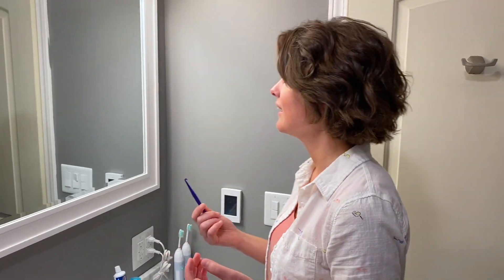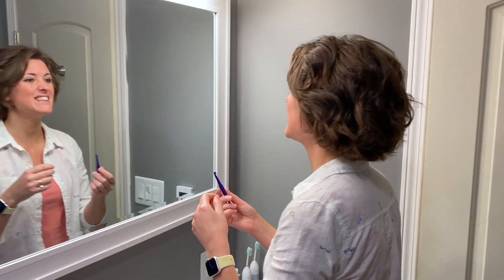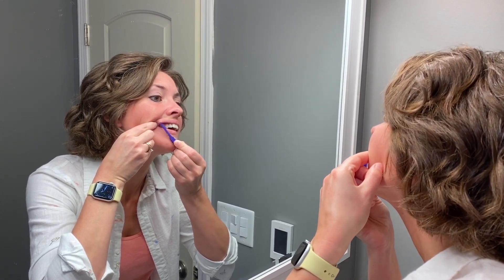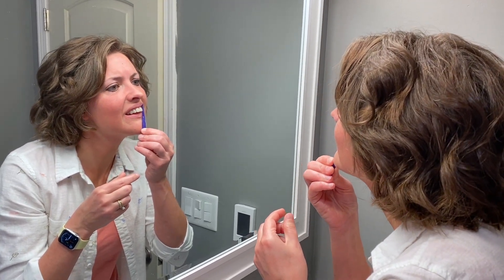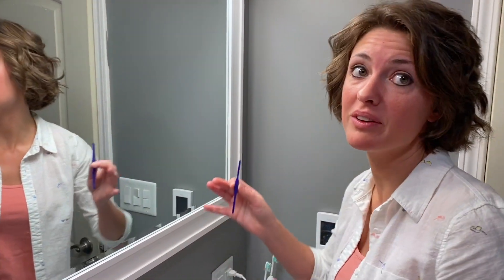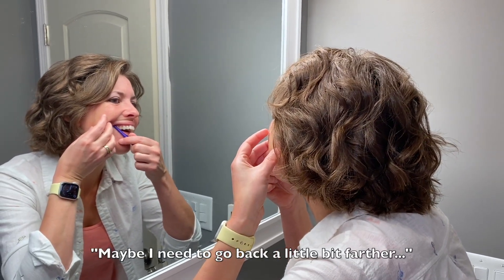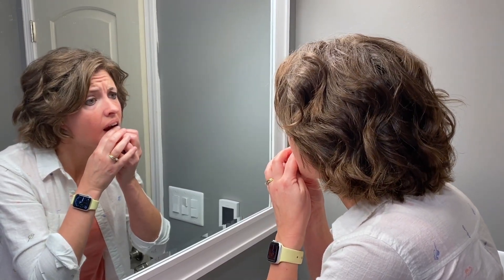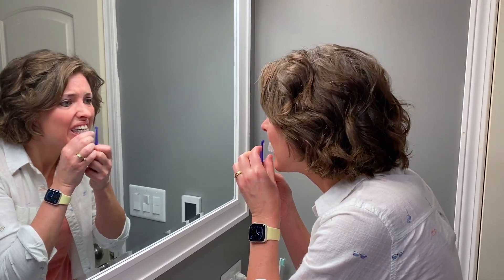My Smile Direct Journey - Part 2 - First-Time Aligner Removal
My name is Erica, and I invite you to follow along with me on my journey to straighten my teeth using Smile Direct!

As a result of a childhood bad habit, I have an overbite, as well as crowding in my lower teeth. I never had braces growing up, and as an adult I decided I wanted to get my smile straightened out. I researched several options and landed on Smile Direct.

In this video I share with you my experience taking out my aligners for the very first time, as well as my thoughts after wearing my aligners for about 12 hours. Needless to say, I think there's a bit of a learning curve to these things, but I'm sure I'll adjust.

I'll be documenting everything, the good and the bad, so that you can have a better idea of what to expect and to decide if Smile Direct is for you.

If you appreciate this video, would you please click the "Like" button for me? That will help YouTube to know that people like my video, and to show it to more people. Thanks!!

I'll have more videos coming soon, keeping you updated on my progress and experiences with Smile Direct invisible aligners.

Video Recorder / Editor: Stephen Ogden